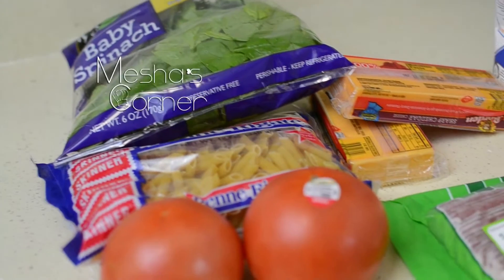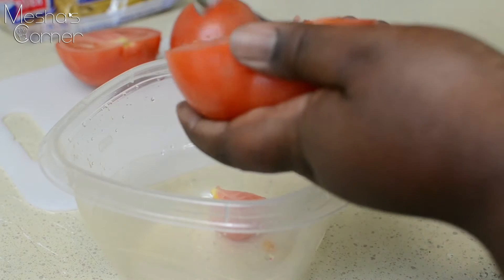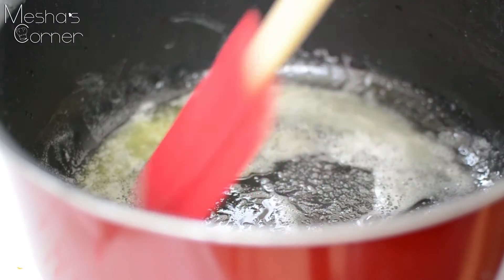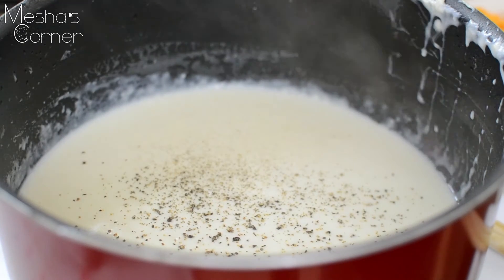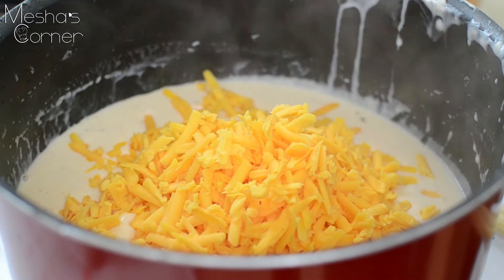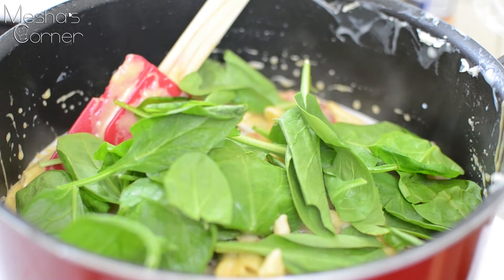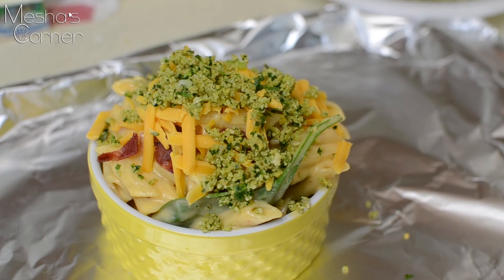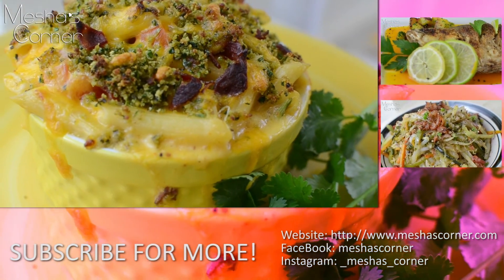BLT Mac and Cheese - Pinterest Recipe Edition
Another spin on a classic dish. Try my BLT Mac and Cheese! Enjoy!

Follow me for quick cooking videos, my journey through cooking school, random stuff, and to chat with me, of course!